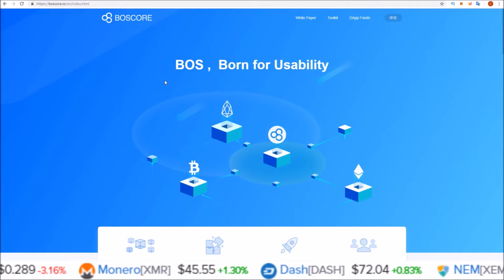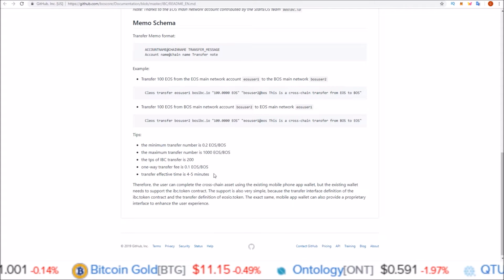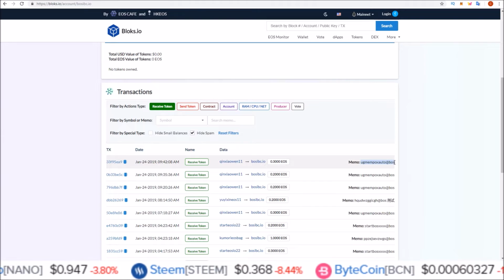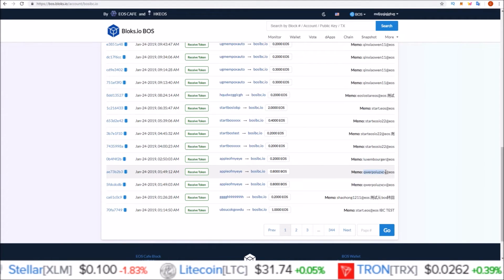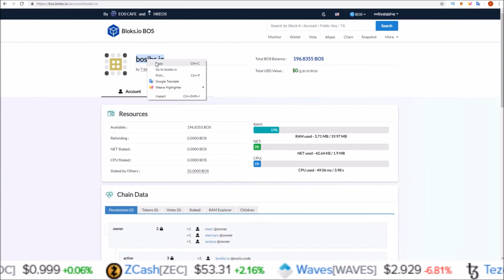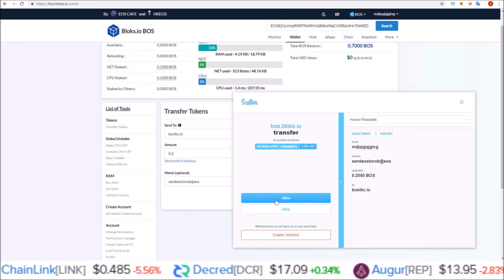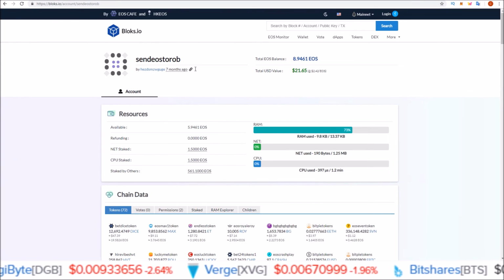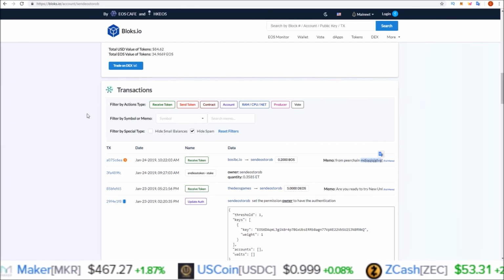BOS IBC is Here! Send EOS to BOS, BOS to EOS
BOS has introduced Inter Blockchain Communication (IBC).  You can now send EOS tokens to the BOS chain and BOS tokens to the EOS chain.